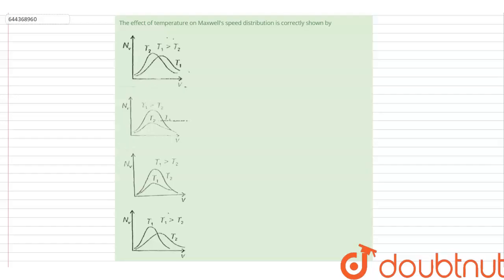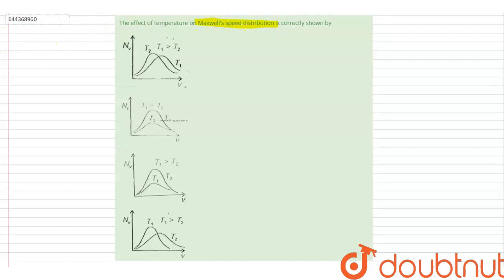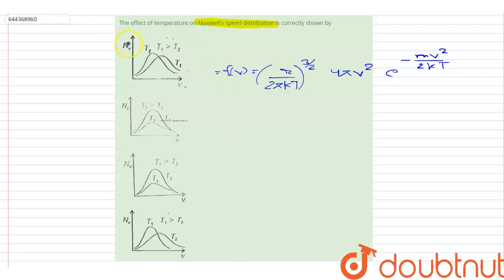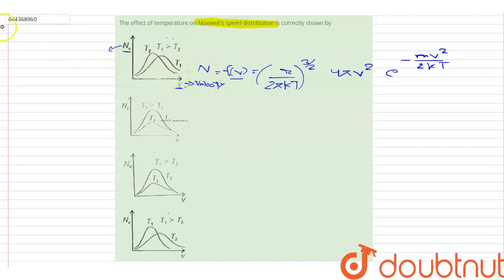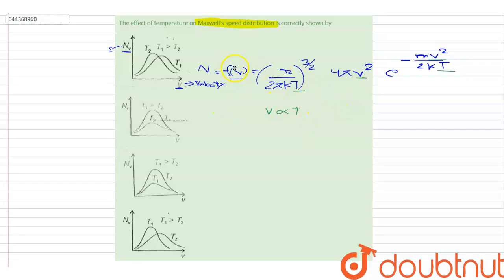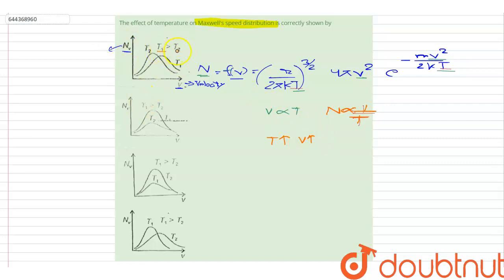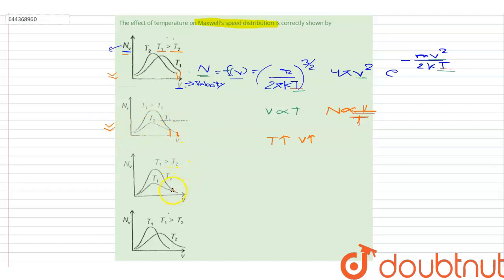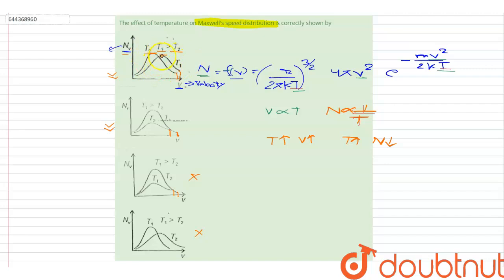The effect of temperature on Maxwell\'s speed distribution is correctly shown by | 12 | KINETIC ...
The effect of temperature on Maxwell\'s speed distribution is correctly shown by
Class: 12
Subject: PHYSICS
Chapter: KINETIC THEORY
Board:IIT JEE

👉 Have Any Query? Ask Us.